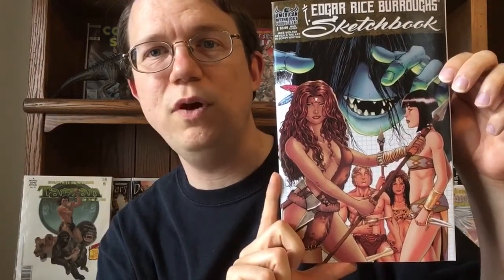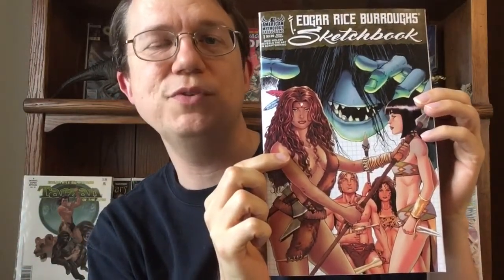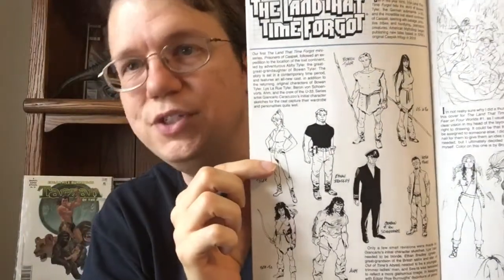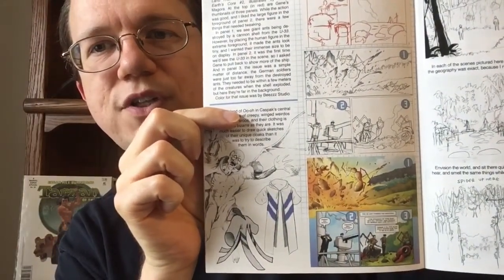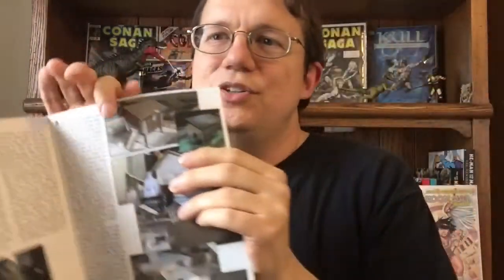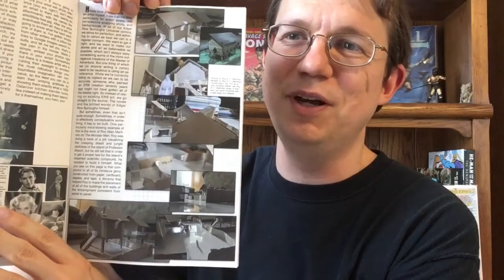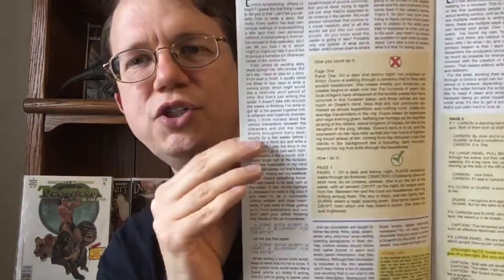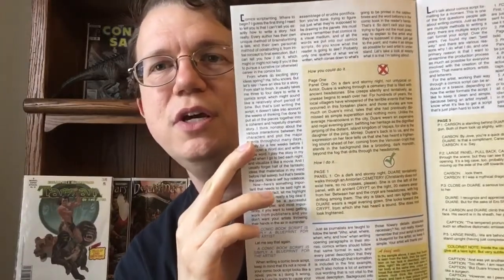Edgar Rice Burroughs Sketchbook Review (American Mythology Comics)